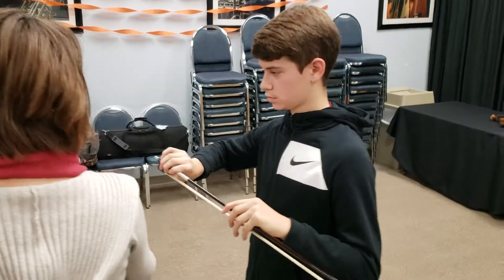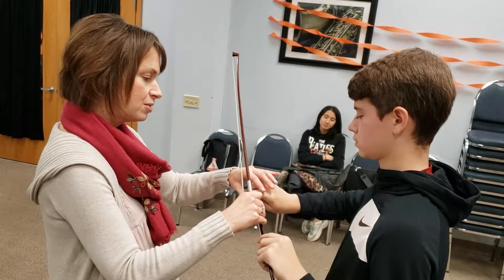MC with Pam Simmons